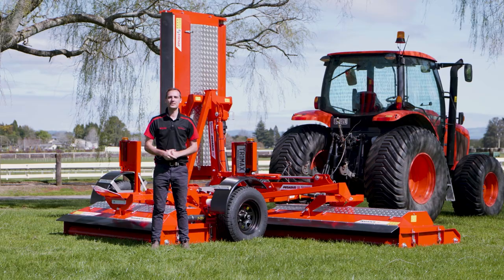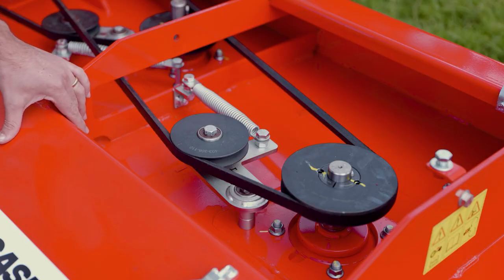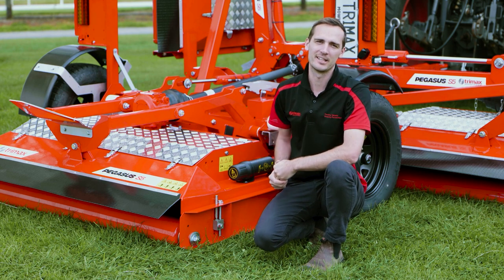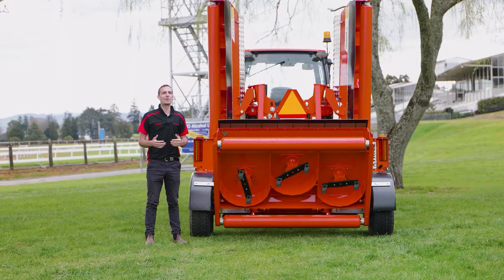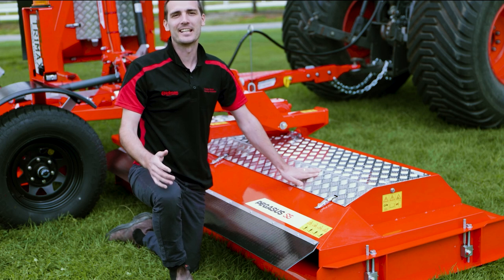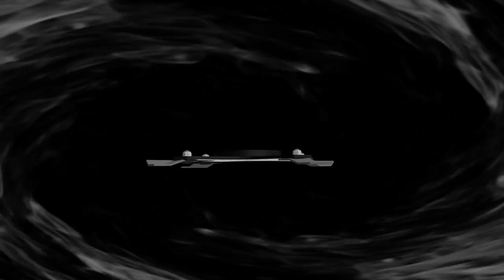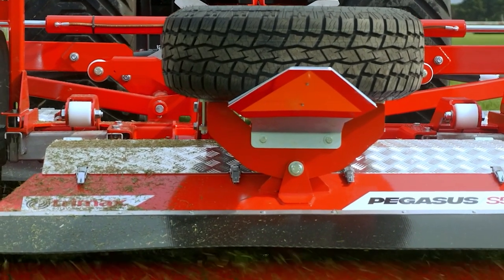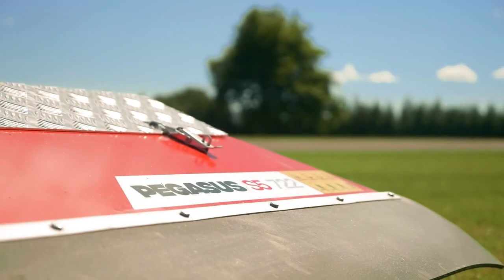Pegasus S5 What's New | Municipal & Turf/Sod Mowing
Have a quick look at the new features, improvements and options on the new Trimax Pegasus S5.

STRONGER. SMARTER. SAFER. THE TRIMAX PEGASUS S5 IS SECOND TO NONE.

For over 20 years, the Trimax Pegasus has been leading the way in wide-area mowing.

Introduced in 2001 as the world’s first multi-deck roller mower, the Pegasus is renowned for its robustness and versatility. Its fast spindle speeds and deep mowing decks deliver the highest quality cut and finish every time, and articulating decks provide a consistent cut over light to moderate contours.

The Pegasus S5 builds on the incredible strength, durability, versatility, and efficiency of the previous series to increase machine life and decrease downtime in full-time commercial applications.

Talk to us today about the capabilities of the Trimax Pegasus in your environment.